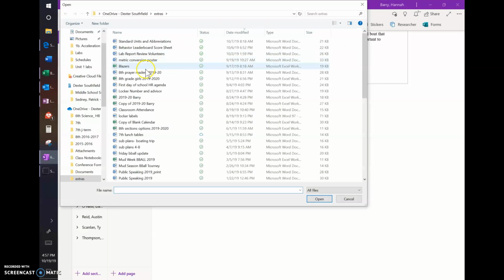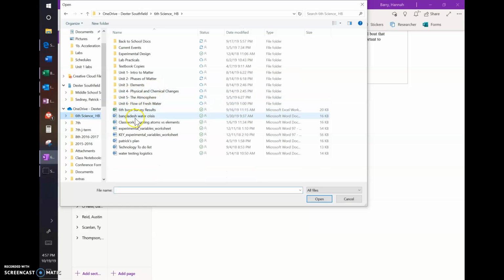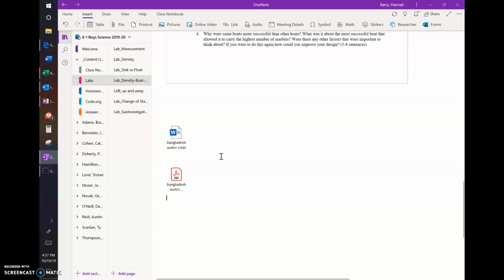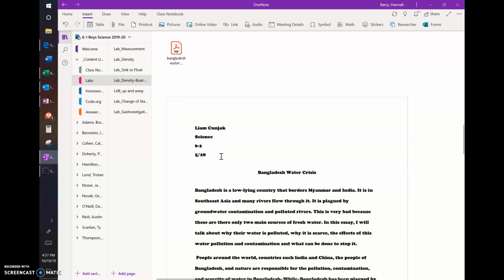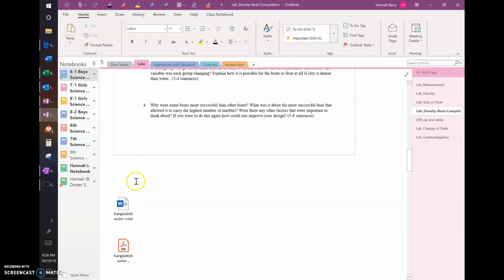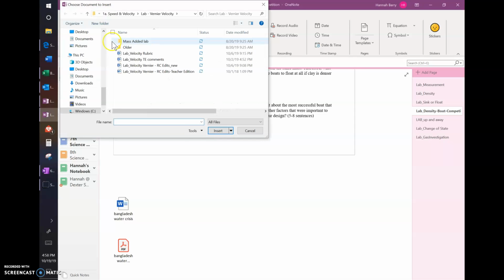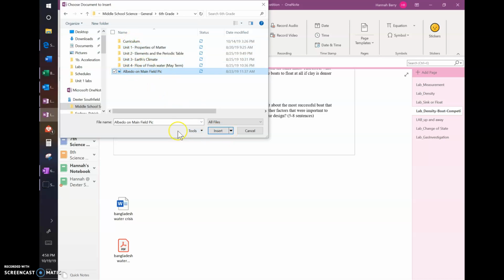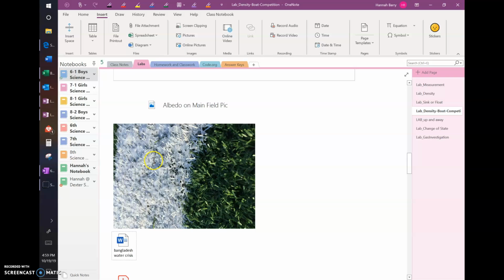Printing to OneNote